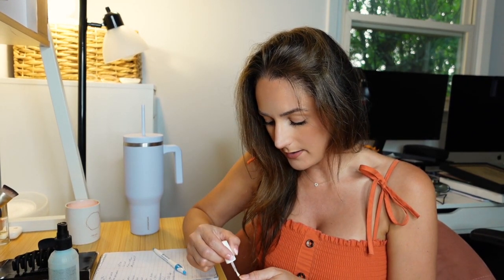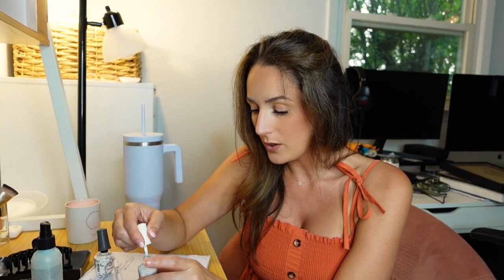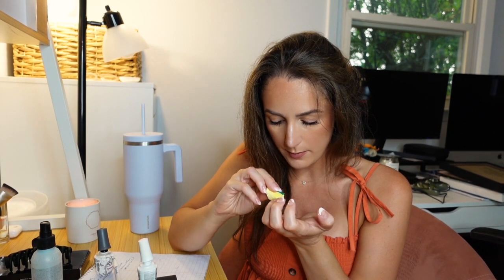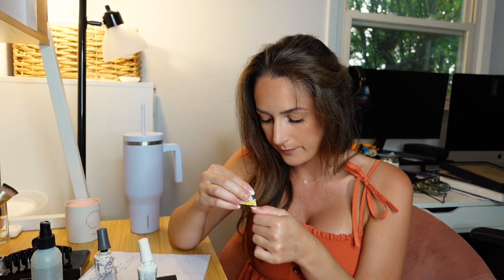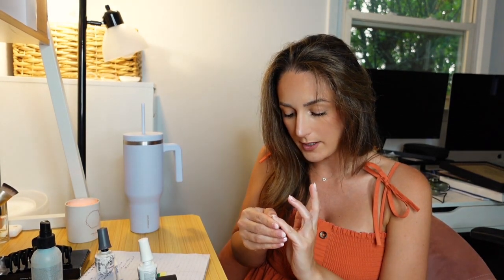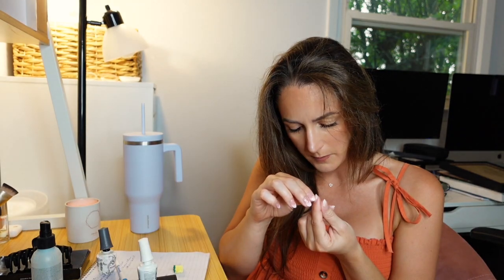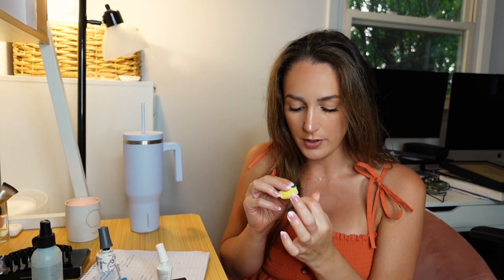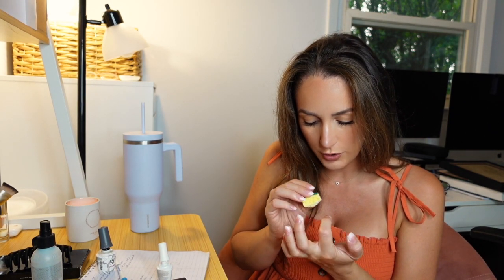WEEK 3: Growing Out My Nails ROUND 2!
Three weeks into our second OperationNailGrowth journey of 2023 and the results are looking good so far! I’m painting a gradient/sponged french manicure today. How are you guys doing?! ENJOY! XO

Use code BELLA at BeyondPolish.com

Mini USB Lamp